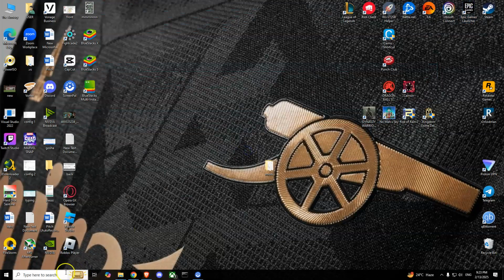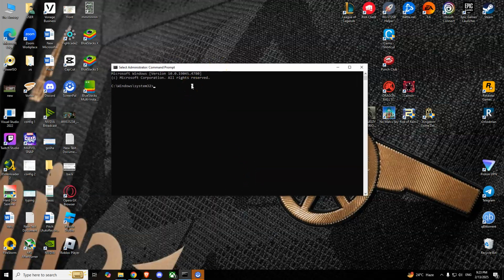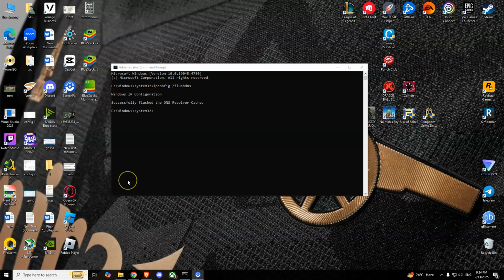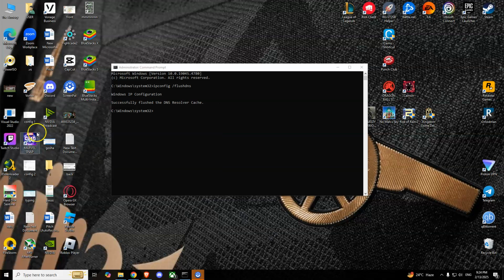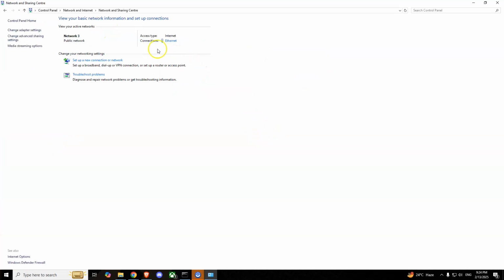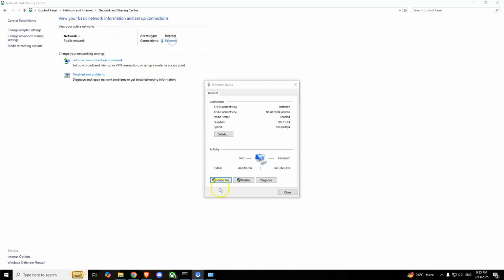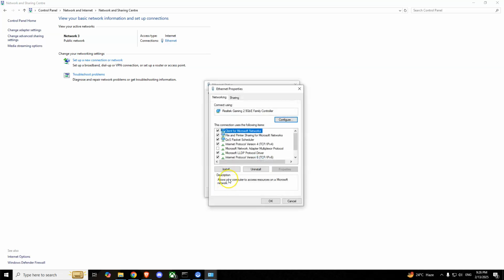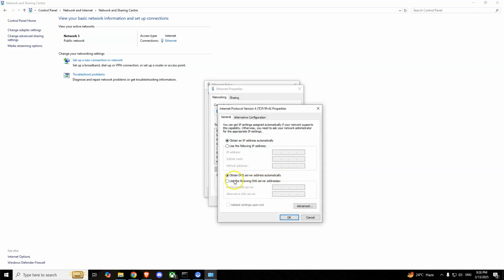Dragon Ball Sparking Zero Error Code 2E795EC5 | Easy Solutions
Dragon Ball Sparking Zero Error Code 2E795EC5 |

Having trouble with Dragon Ball Sparking Zero and encountering Error Code 2E795EC5? Don't worry! In this video, I’ll walk you through the possible reasons for this error and show you step-by-step solutions to get you back into the action ASAP!

🔹 Possible Causes of Error Code 2E795EC5:
✔️ Server issues or maintenance
✔️ Network connection problems
✔️ Corrupt game files
✔️ Account-related restrictions

🔹 Fixes You Can Try:
✅ Check the official DB Sparking Zero server status
✅ Restart your console/PC and router
✅ Verify and repair game files (Steam, PlayStation, Xbox)
✅ Reinstall the game if necessary
✅ Contact Bandai Namco support if the issue persists